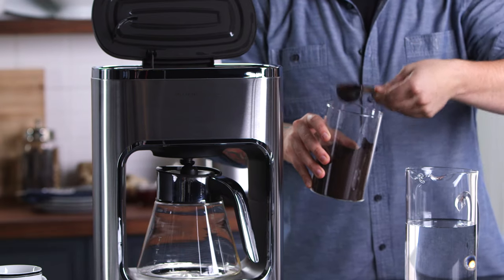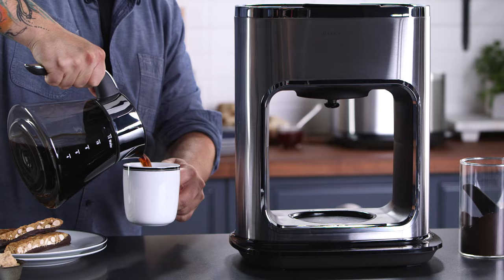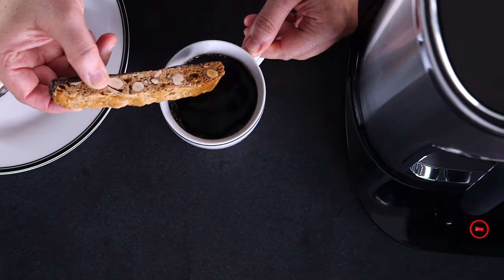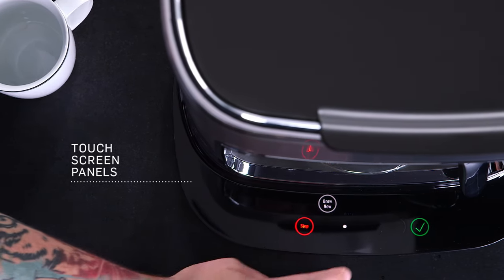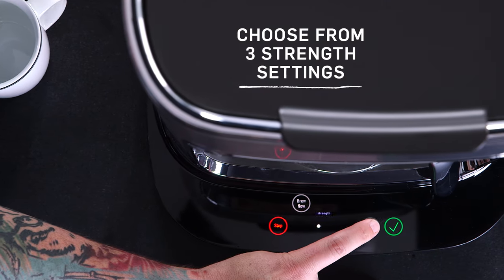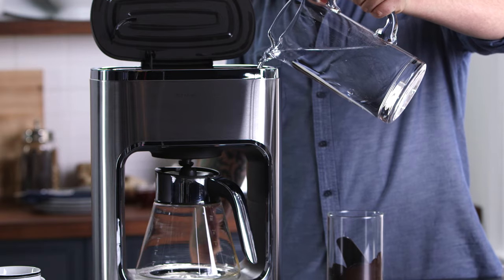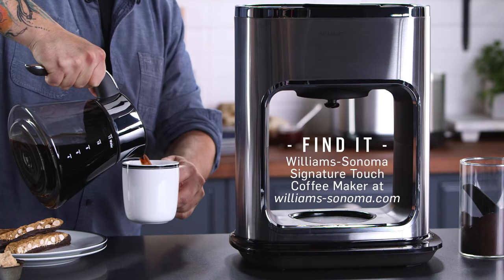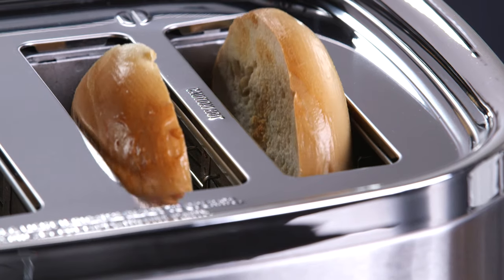Watch the Williams-Sonoma Signature Touch Coffee Maker at Work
Brew your perfect cup with our intuitive coffee maker. We make brewing simple with an advanced touchscreen that quickly guides you through each step, then disappears when not in use. or the thermal coffee maker and shop the entire Williams-Sonoma Signature Touch Collection